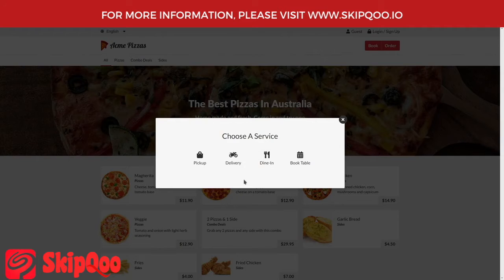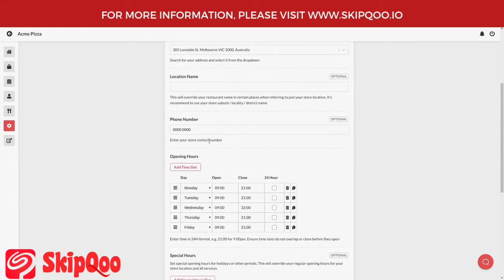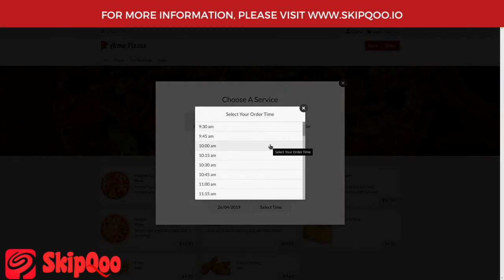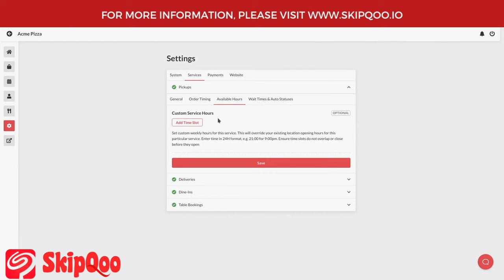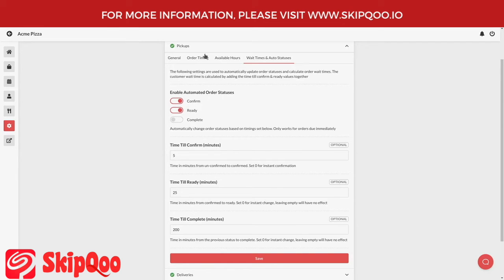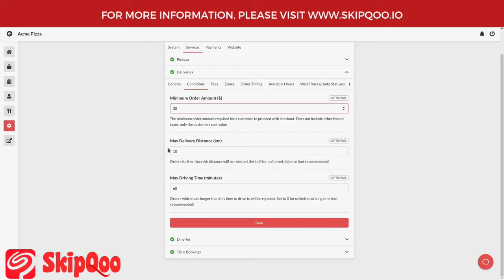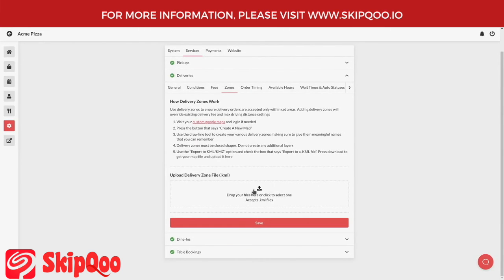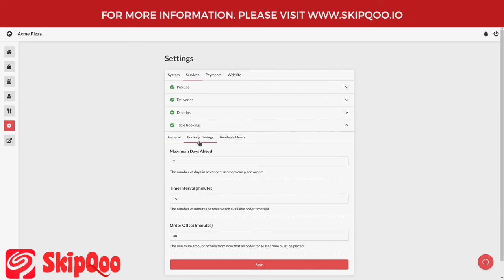Skipqoo Order Type and Service Configuration | Skipqoo Video Tutorial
Learn how to configure your order types and services offered by your online store.

Timeline:
0:00 - Intro
1:58 - Common settings
3:21 - Order timings
8:49 - Custom opening hours
9:38 - Wait times & order statuses
15:15 - Delivery
20:03 - Dine-in tables
22:33 - Table bookings / reservations